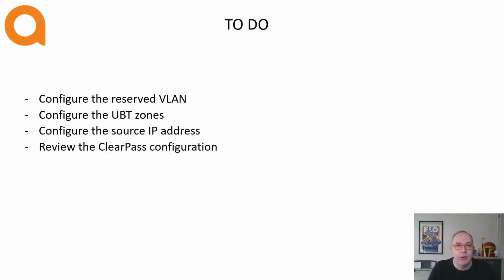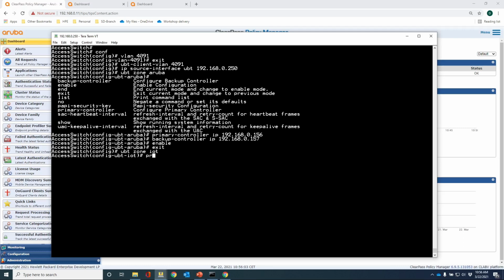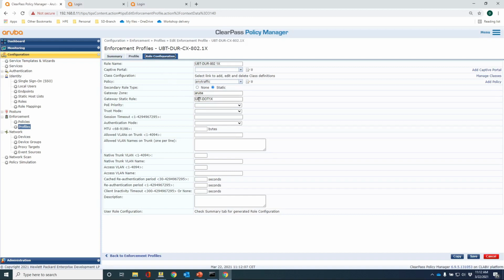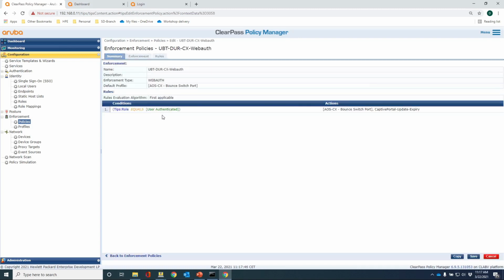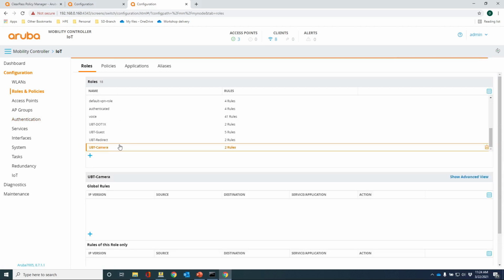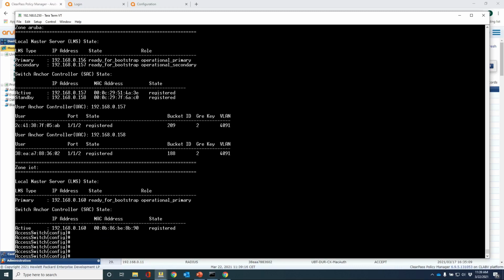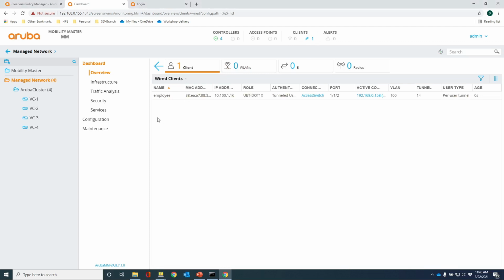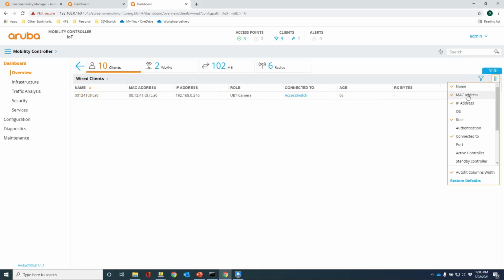HPE Aruba Networks Dynamic Segmentation on AOS-CX: User Based Tunneling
In this video you will learn how to setup User Based Tunneling on AOS-CX, including a demonstration of the multi-zone functionality. The video also shows you how to setup the configuration on ClearPass and the gateways, and this is for MAC authentication, 802.1X and captive portal.

2:23 Switch configuration
3:24 Multi zone configuration
7:11 ClearPass configuration
7:48 ClearPass profile configuration
10:54 ClearPass policy configuration
11:55 ClearPass services configuration
13:26 Gateway role configuration
15:55 Verify whether everything is working (MAC Authentication)
17:43 Verify whether everything is working (802.1X)
20:43 Why am I not seeing the tunneled users on the gateway
22:47 Verify whether everything is working (Captive Portal)
24:53 Verify whether everything is working (Multi-zone)